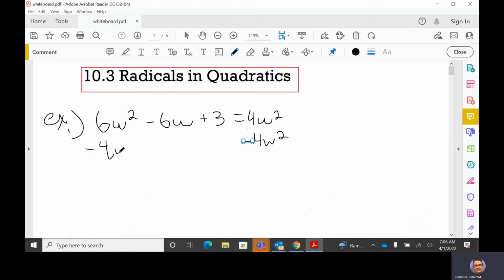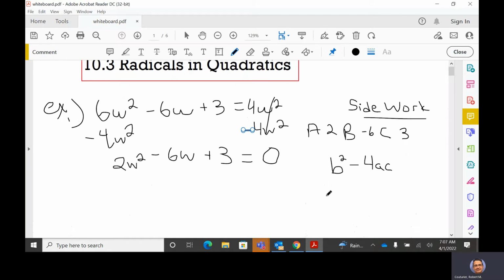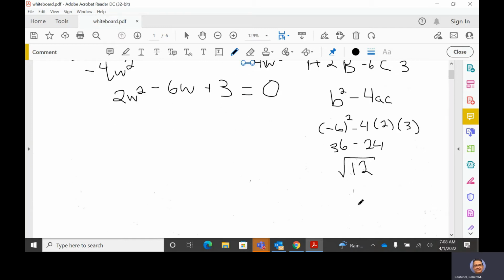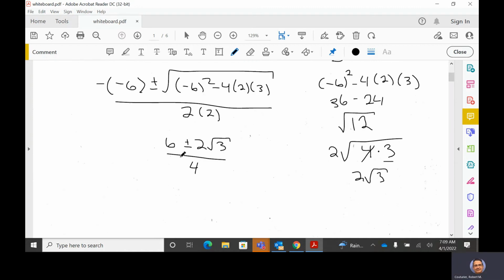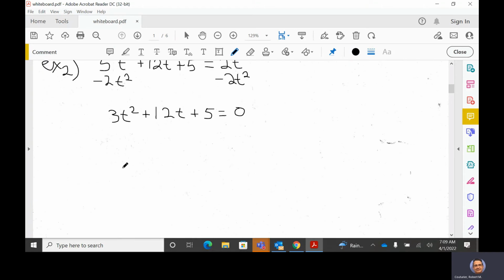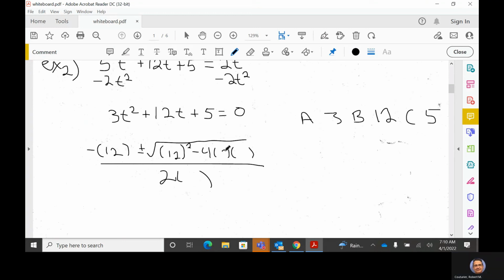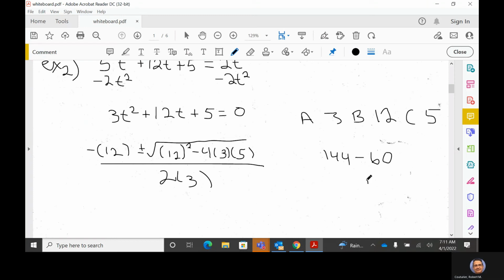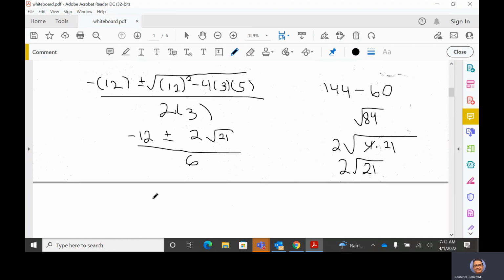10.3 Reducing Radical in Quadratics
Solve quadratics that have radical that need to be reduced. Put your solutions in Reduced Radical Form.